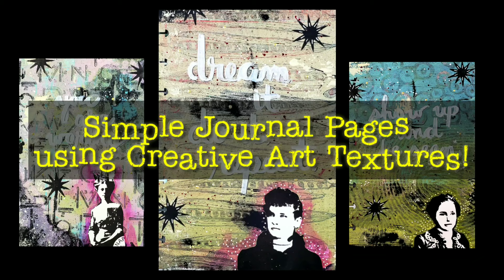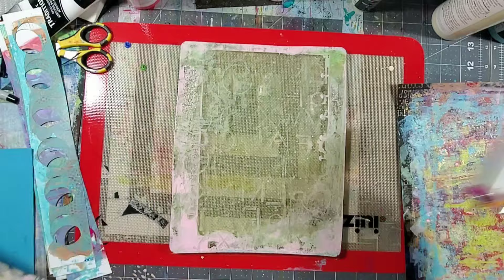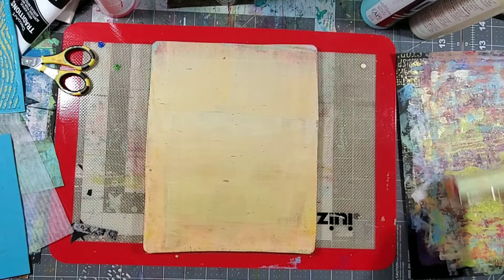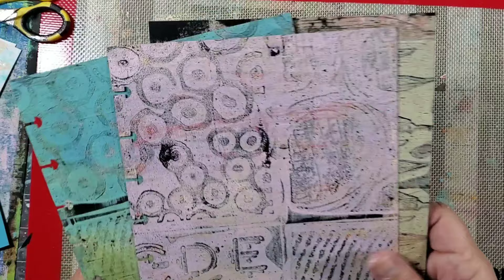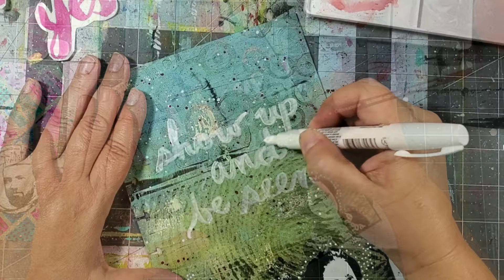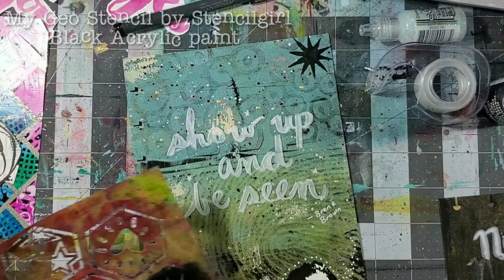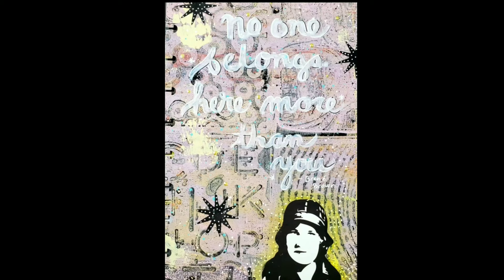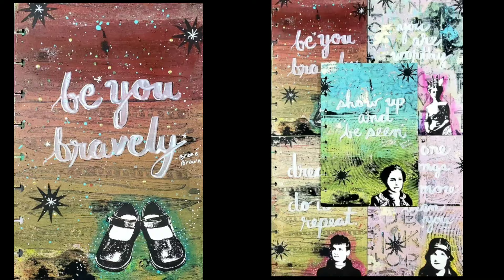Create & Print: More NEW Cat Kerr's 6x6 Creative Art Textures For Joggles.com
* Joggles/Cat Kerr Creative Art Textures